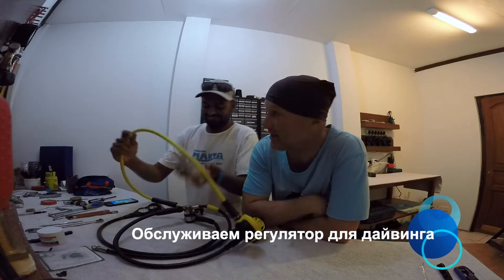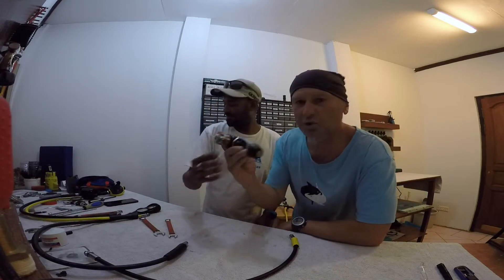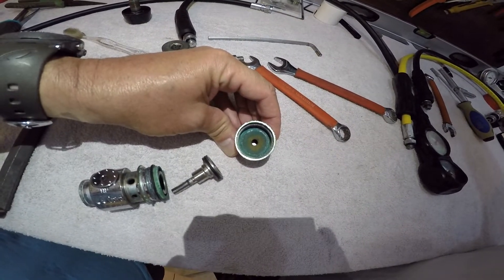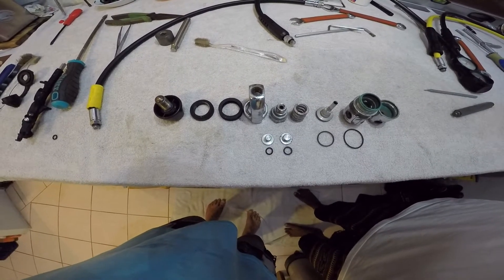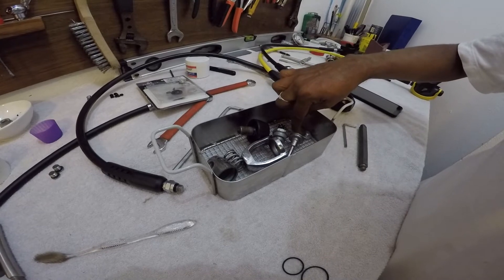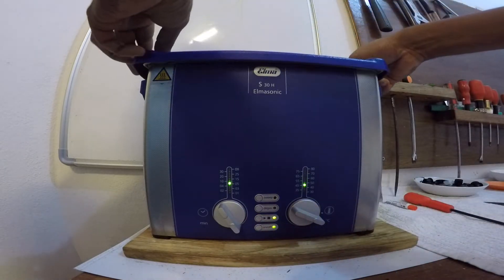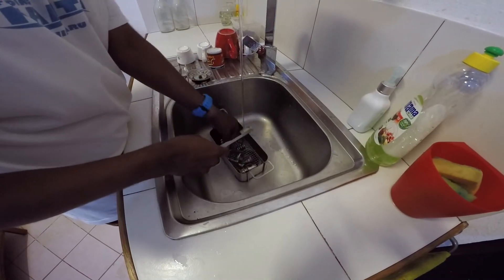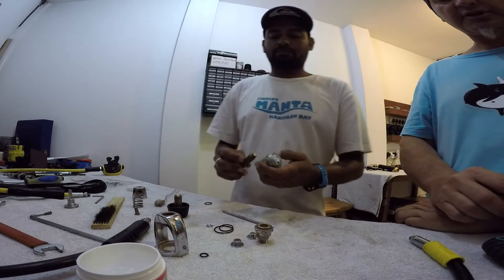Atomic Aquatics Z1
Ремонт в полевых Мальдивских условиях первой ступени подводного регулятора. Столько обычно не живут :)